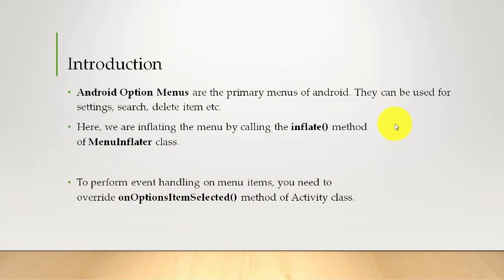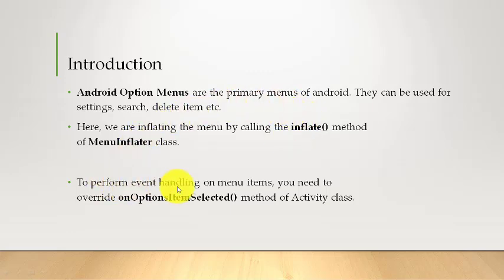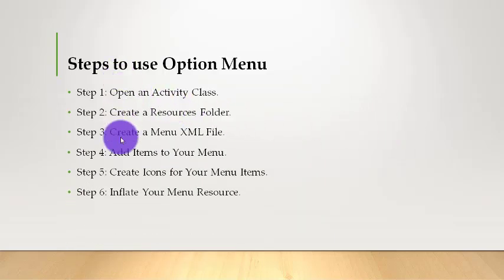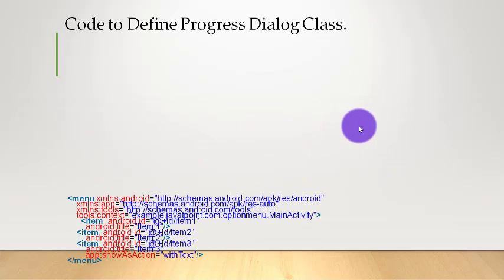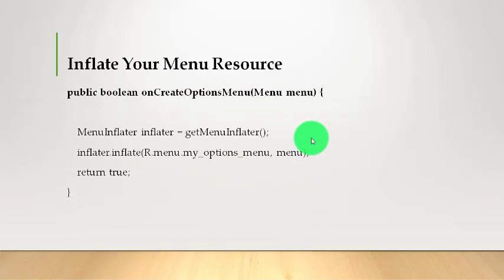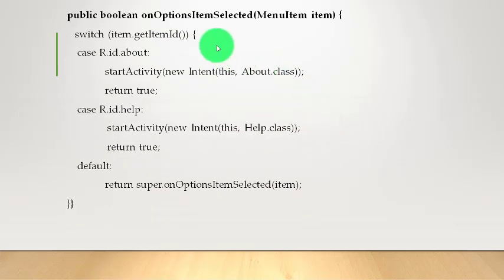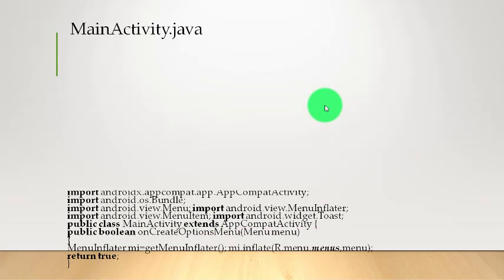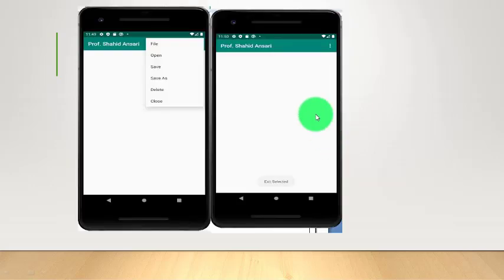OptionMenu class in Android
This video explain about OptionMenu,syntax to create OptionMenu, Methods of OptionMenu class and Code to demonstrate OptionMenu